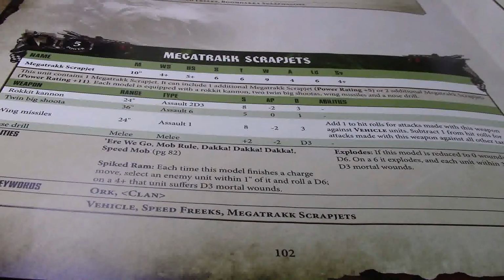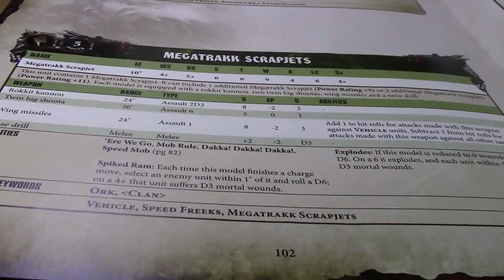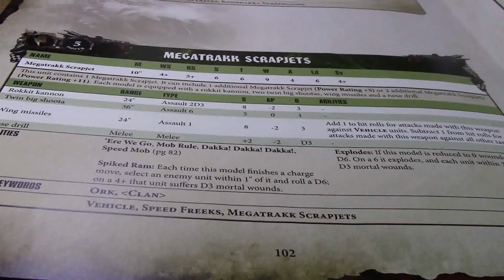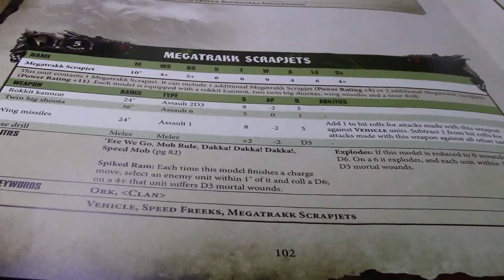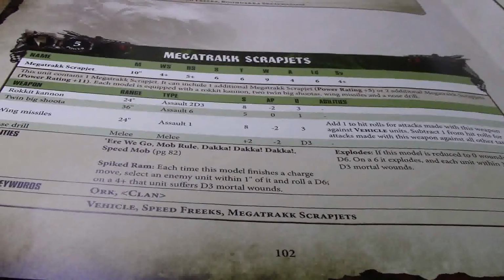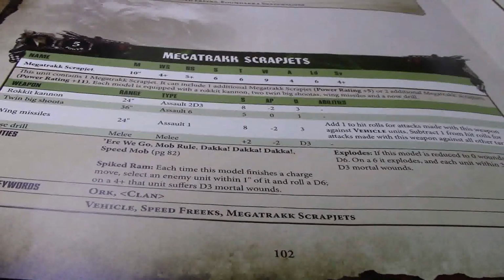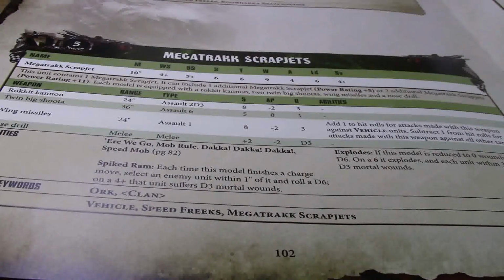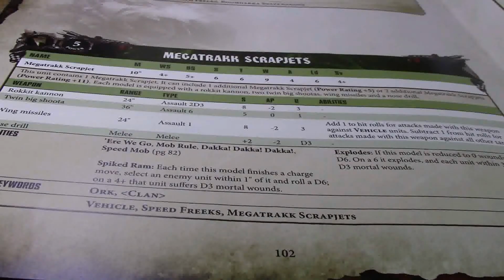Talking About Orks - Vol 3: Megatrakk Scrapjet